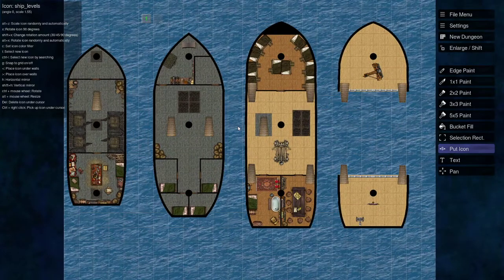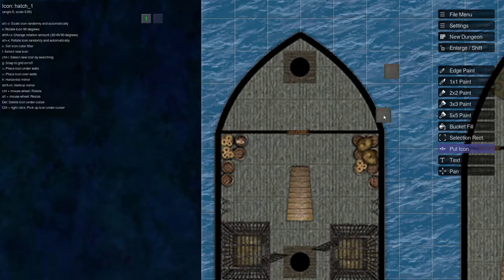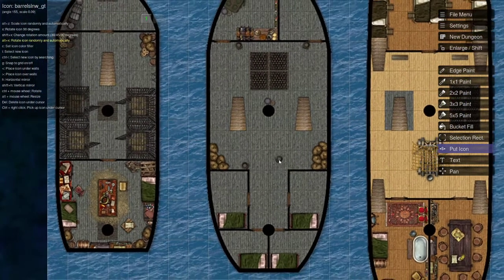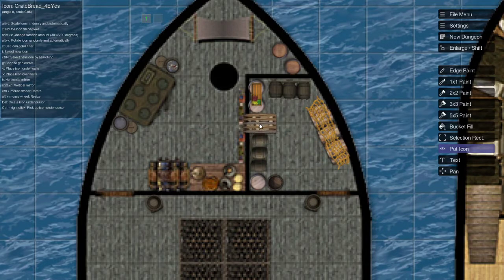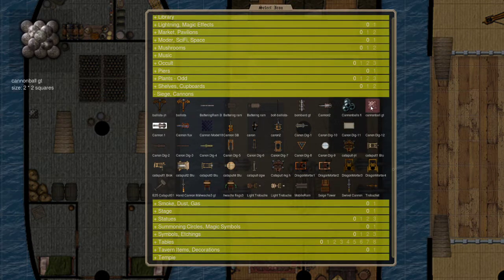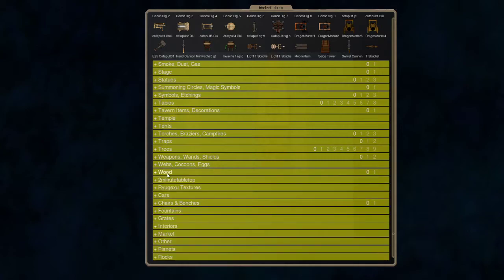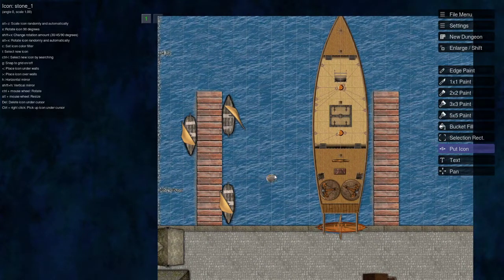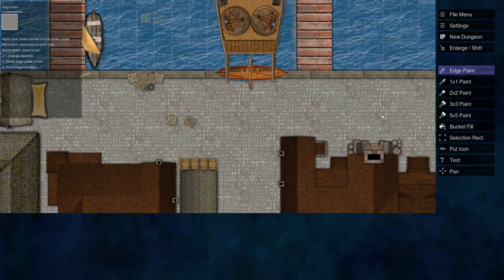DND Map Making | Encounters: Ep. 5 Sea Dragon Boat and Docks 2 Map Special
These videos will be unedited and as raw as I can to show the process I go through when making DND maps for my campaigns.  Feel free to use the ideas and nonsense I say in your campaigns for your own devious uses.

What did I use? Illwinter's Floorplan GeneratorMap